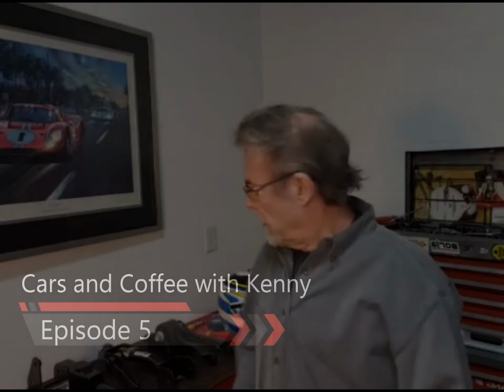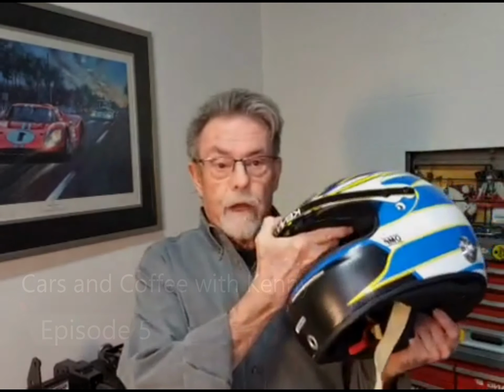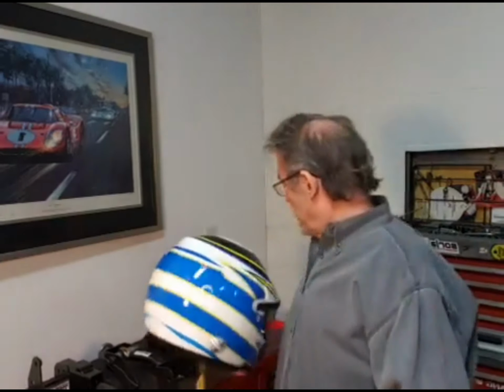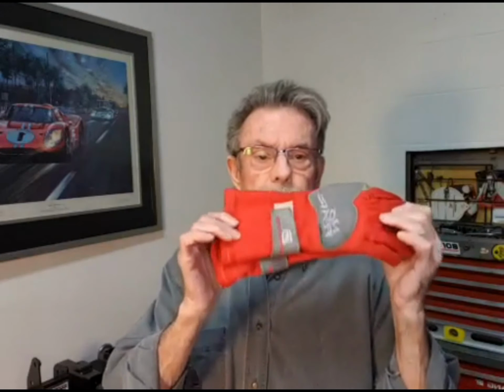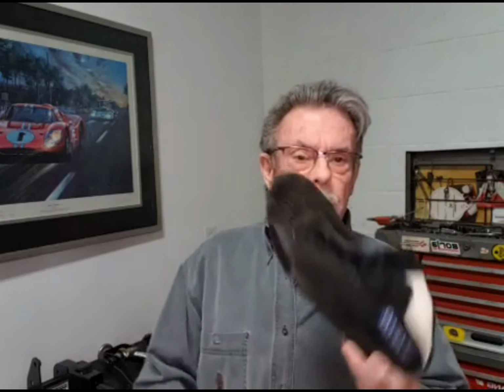Kenny's Recommended Safety Equipment for Occasional Track Days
Kenny provides a great overview of the types of safety equipment you should consider using on track. This applies to all drivers, all cars, and all types of performance driving. Whether your flavor is autocross, drag race, or open track, safety is an important part of driving.

Have questions about the type of safety gear you need? Schedule a FREE 15-minute consultation with a Kenny Brown Performance specialist